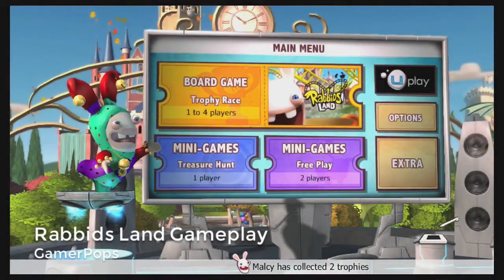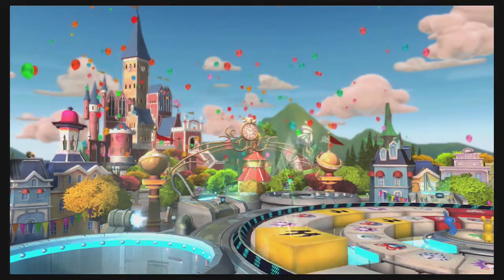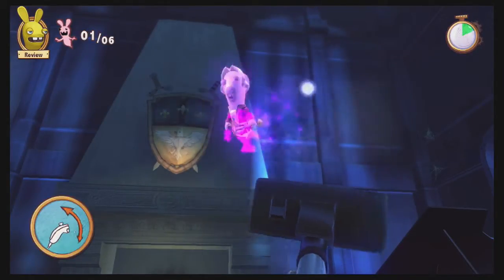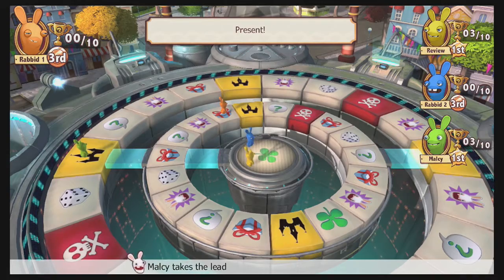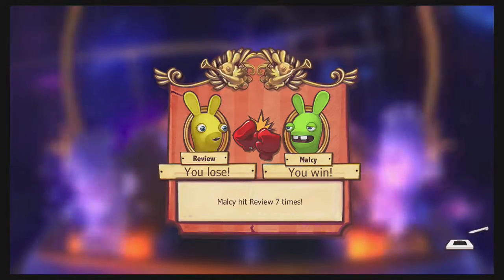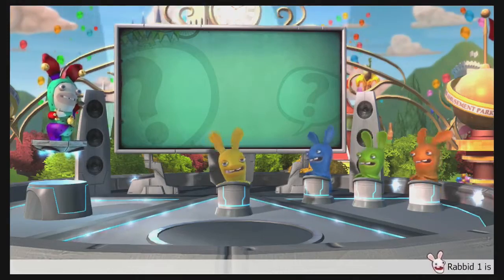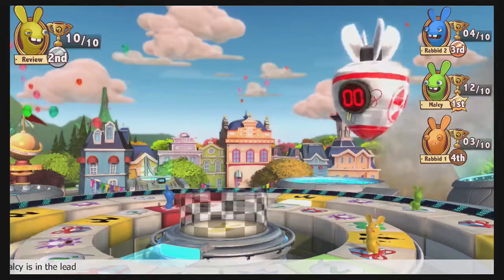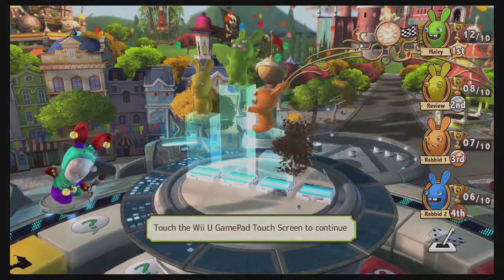GamerPops - Rabbids Land Gameplay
We take a look at some sample gameplay from Ubisoft's Rabbids Land, a party-style game similar to what you might see in the Mario Party series. This video will show some of the gameplay elements and some of the minigames.

All footage is used for informational and educational purposes with all copyrights held by Ubisoft.